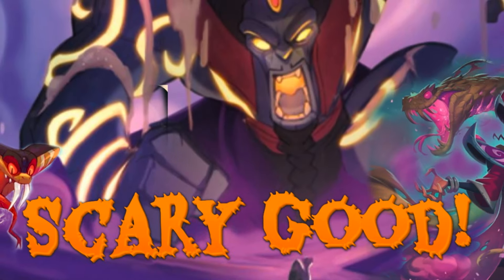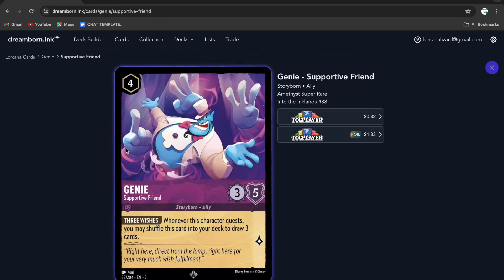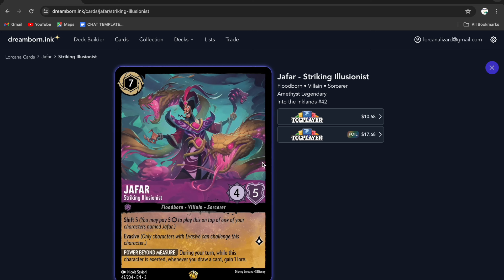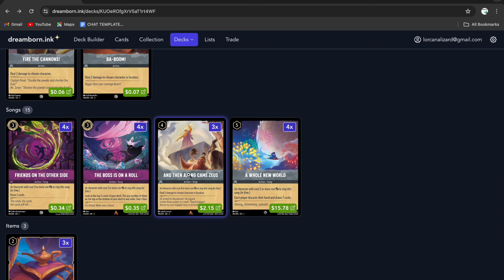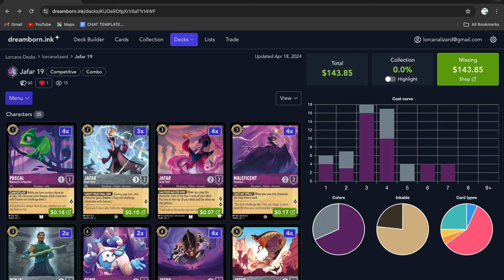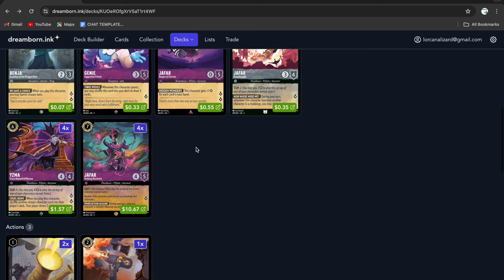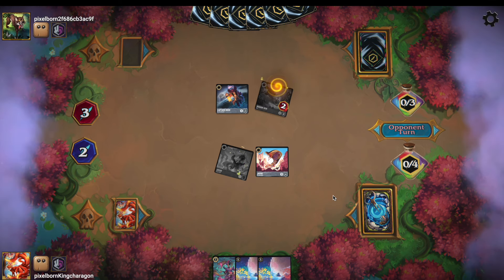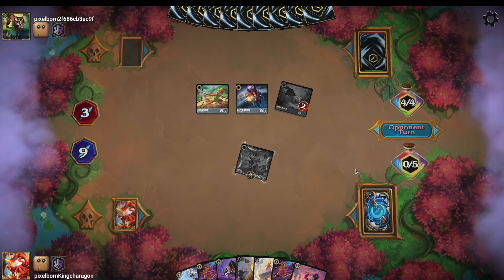The Most Fun Lorcana Meta Deck! All In Jafar/Combo (Gameplay)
This video breaks down a combo Jafar focused competitive deck. Gameplay and commentary.
deck link ^^^